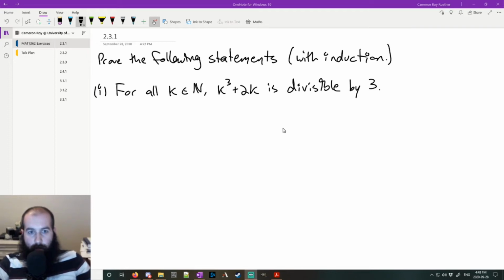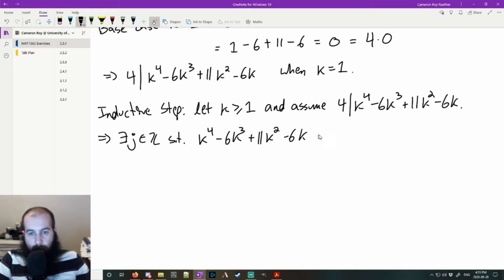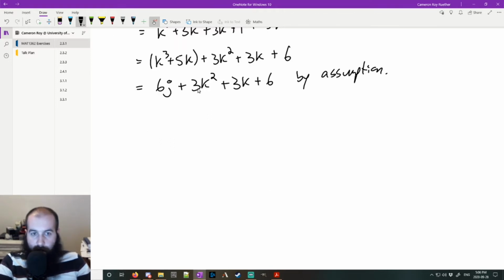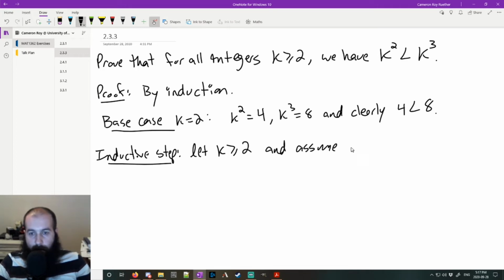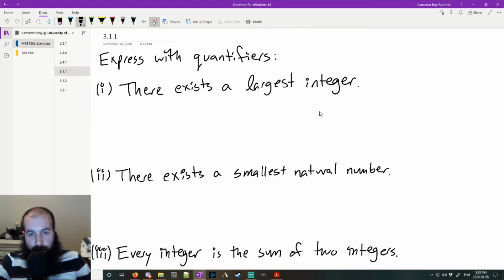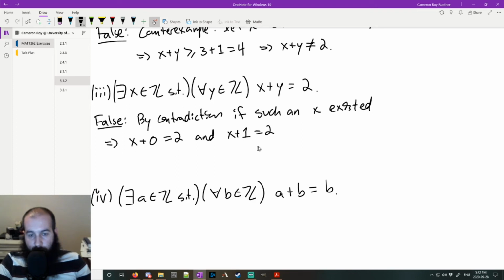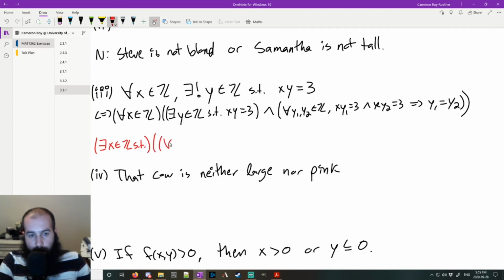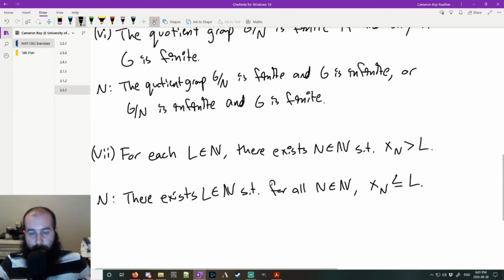MAT1362 DGD 3 Exercises (Fall 2020)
For Alistair Savage's fall 2020 section of MAT1362 at the University of Ottawa.

Exercises 2.3.1, 2.3.3, 2.4.1, 3.1.1, 3.1.2, and 3.3.1.